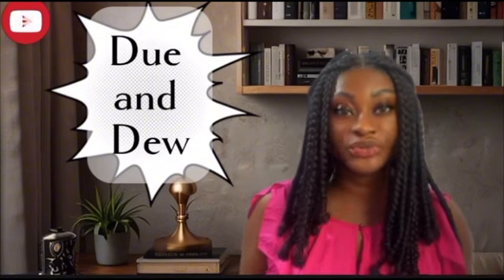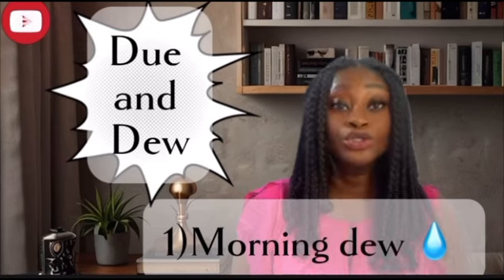CORRECT USE OF SOME COMMON WORDS (Lesson 1)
How to use words correctly